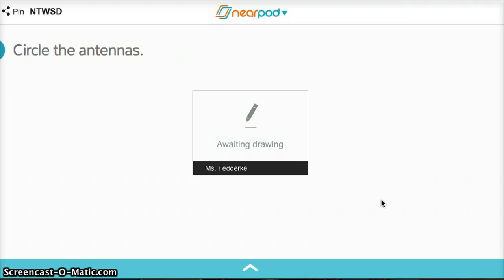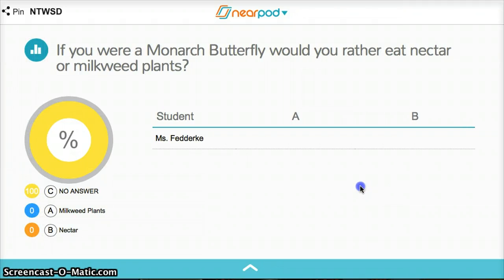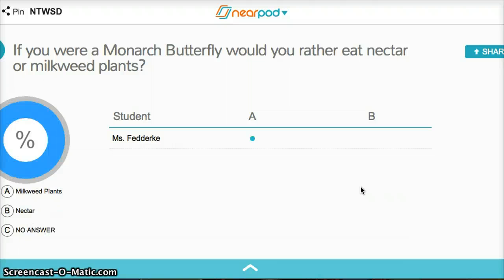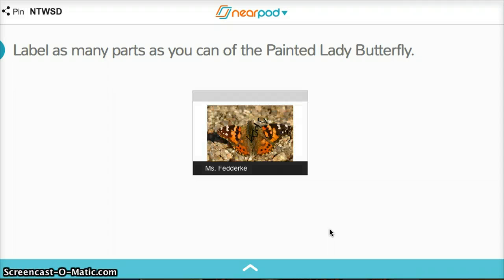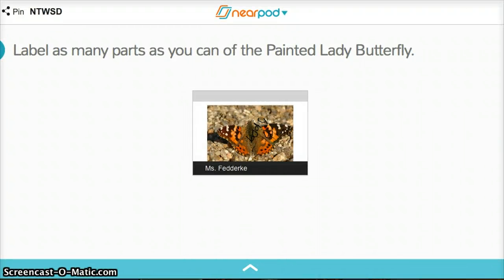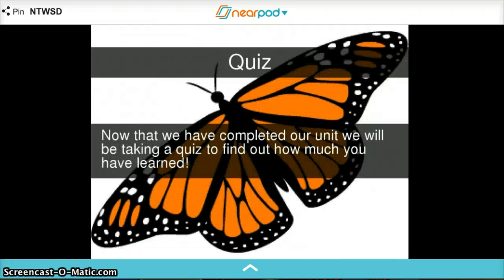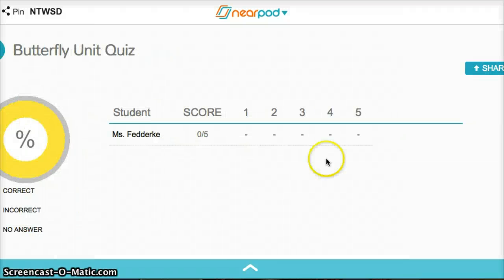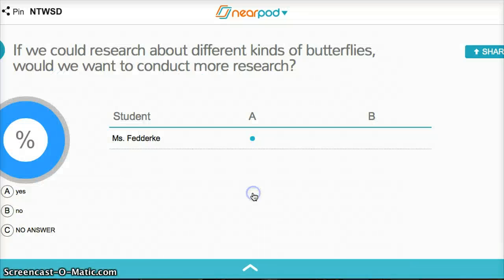Butterfly Unit-Nearpod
Class Nearpod at home example